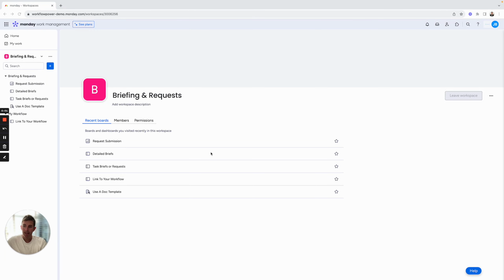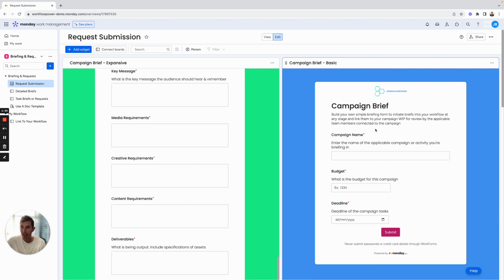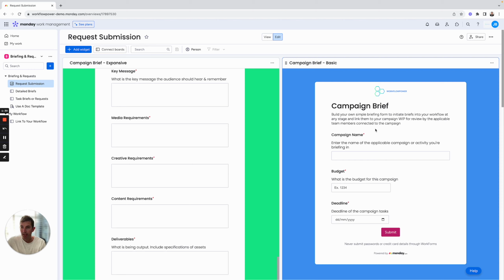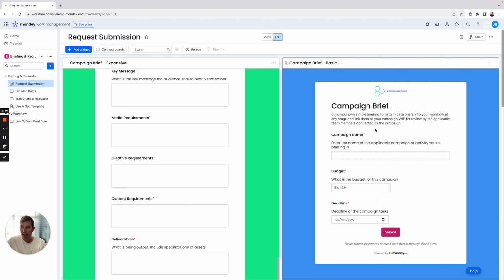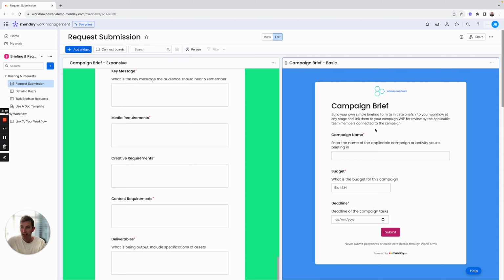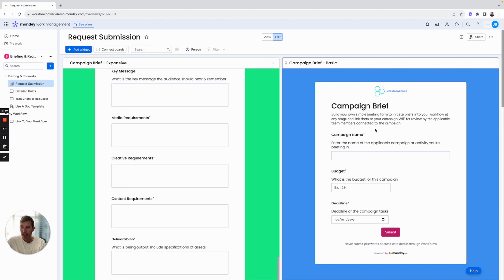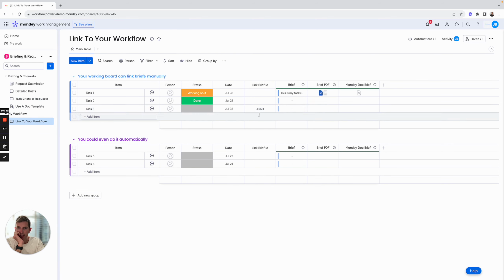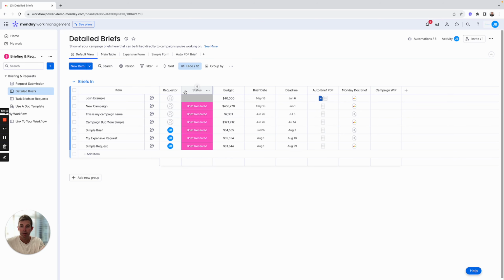Facilitating Briefing & Requests in monday.com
Using monday.com you can leverage in-built features like forms, the internal document systems and third party apps to simplify how you brief and pass requests within your organisation or from external third parties.

00:00
Introduction
00:48
Briefing in via Forms
01:26
Breaking Down Complex Briefs
02:09
Populating Requests for Tasks
03:04
Linking Briefs to Workflow
03:22
Utilising Monday's Forms
05:07
Utilising External Integrations
06:00
Leveraging the Monday Document System